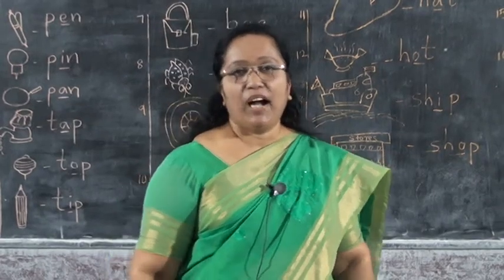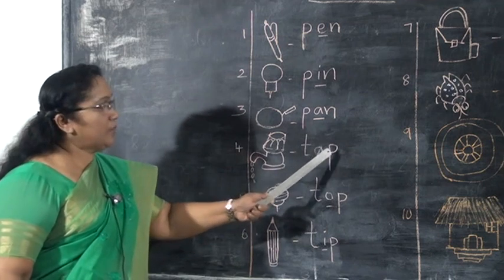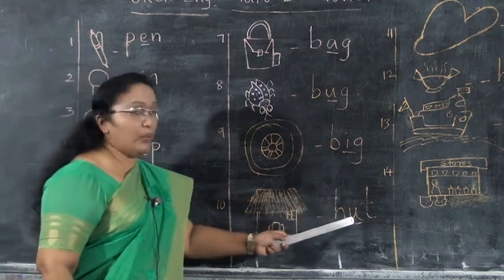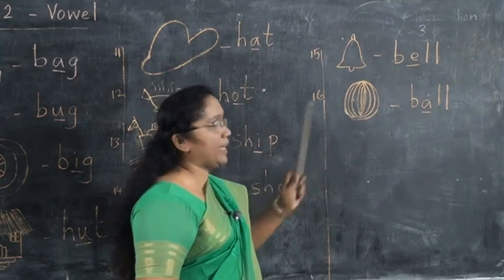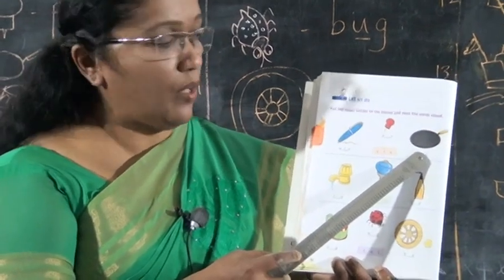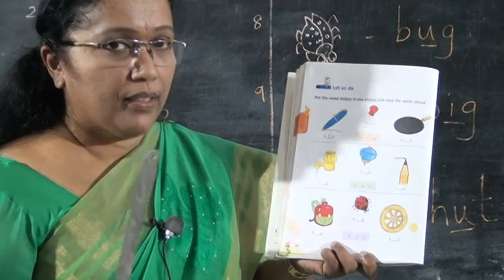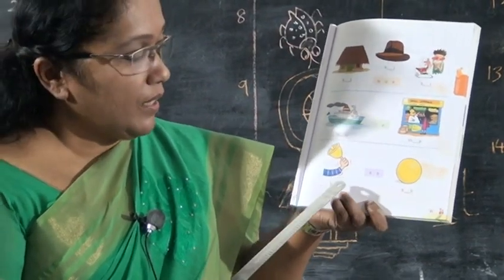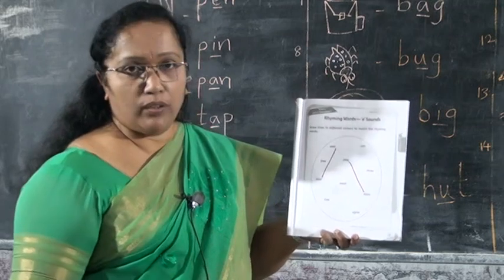UKG ENGLISH –VOWELS PART 2